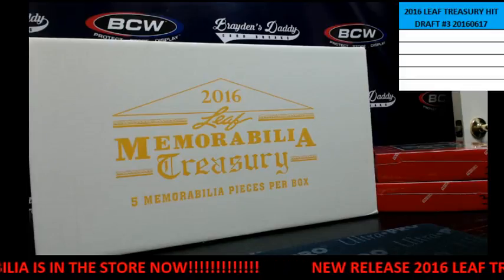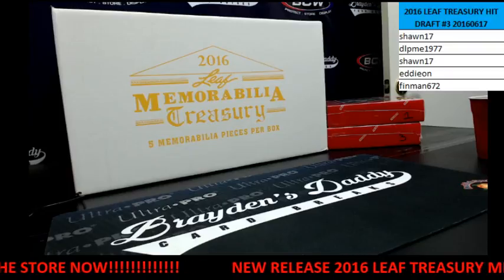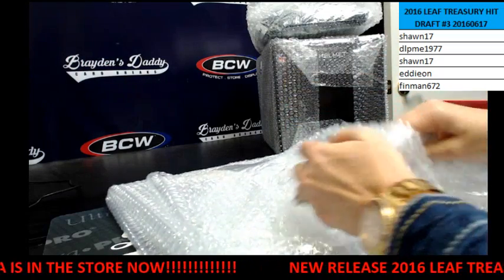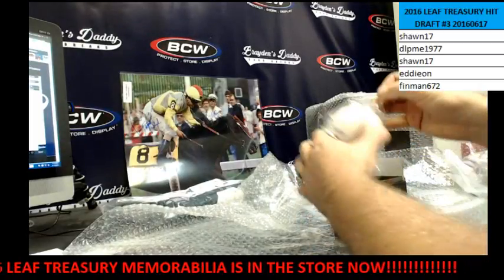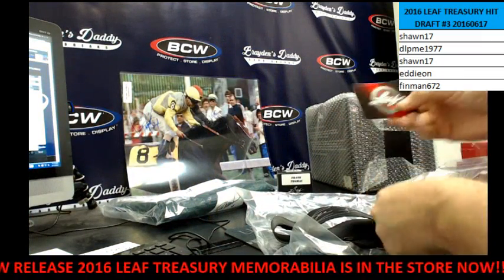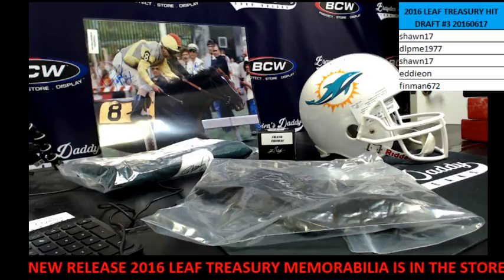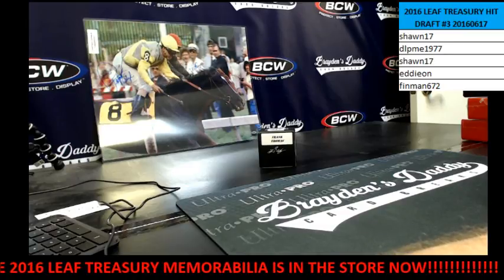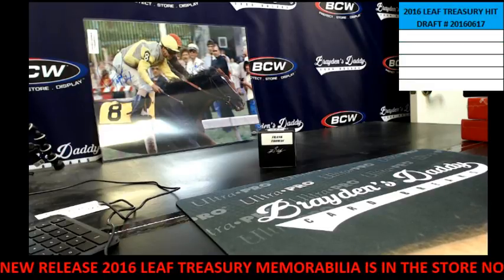2016 LEAF TREASURY FULL CASE HIT DRAFT #3 JUNE 17, 2016